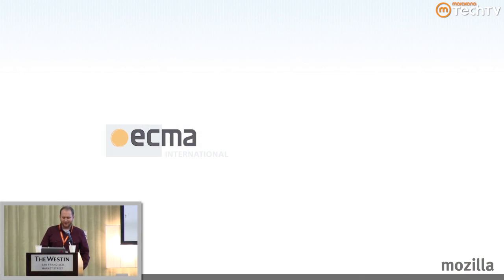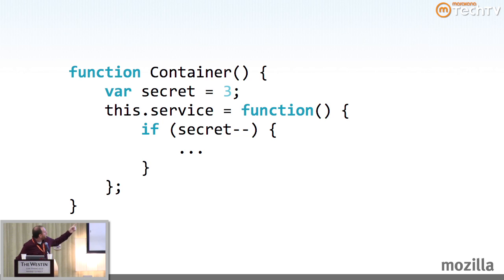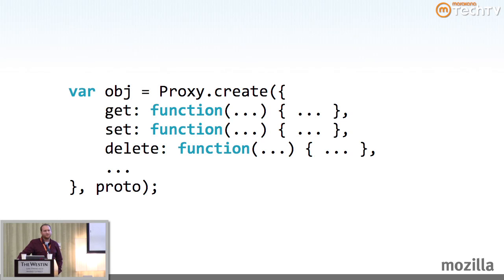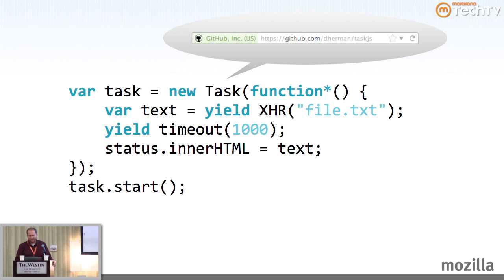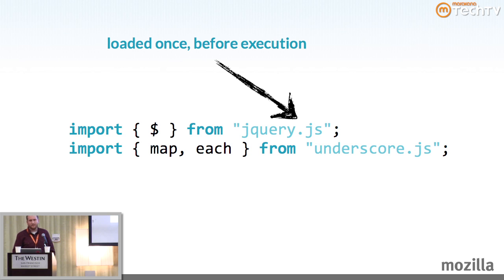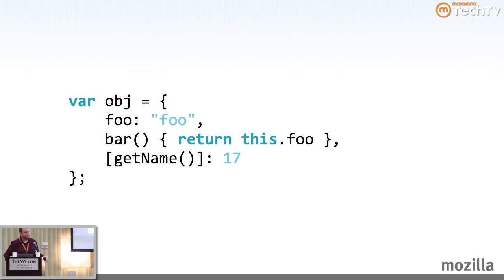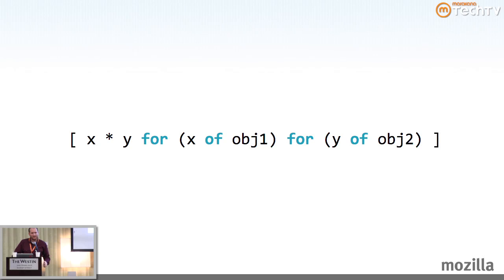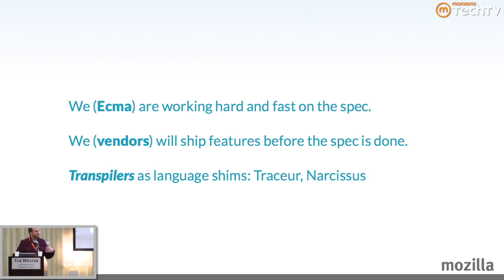HTML5 Dev Conf: ECMAScript.next - The Future of JavaScript with David Herman of Mozilla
In this talk from HTML5 Dev Conf, David Herman of Mozilla is going to talk about what the future of JavaScript looks like. Some of the main points David will hit include:

- Binary File and network I/O
- Private Names
- Callbacks
- Interruptible functions
- Modules
- Expressiveness